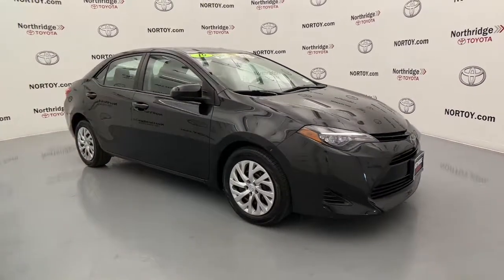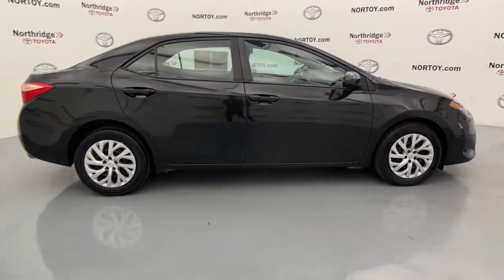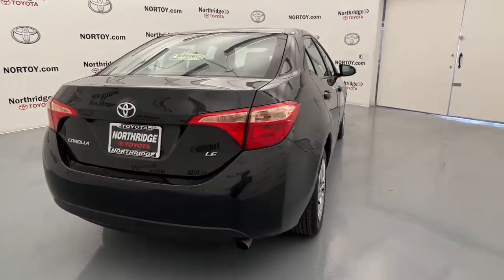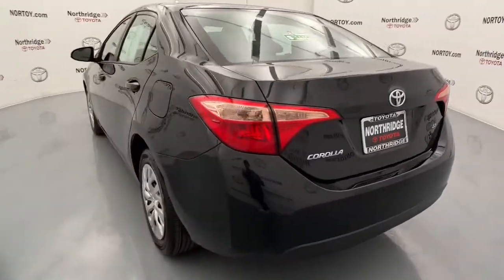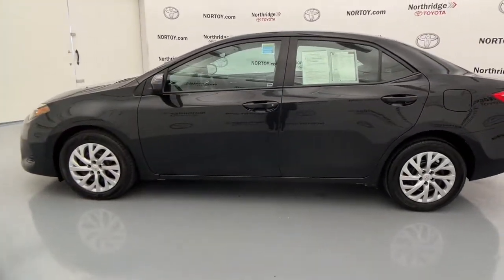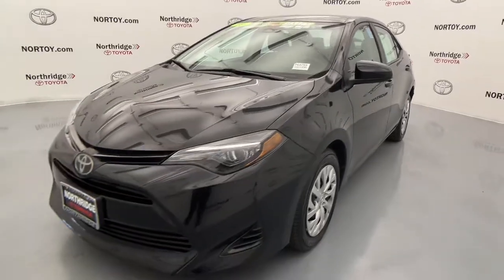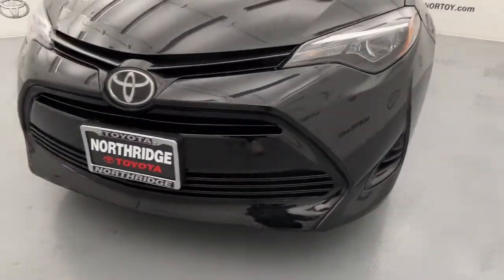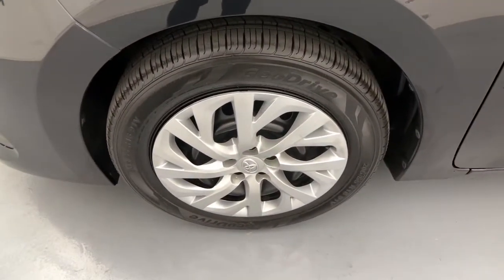2019 Toyota Corolla Northridge, Woodland Hills, CA P68759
Black Sand Pearl Used 2019 Toyota Corolla available in Northridge, California at Northridge Toyota. Servicing the Woodland Hills, CA area.

Northridge Toyota
19550 Nordhoff St

This vehicle JUST ARRIVED with a CLEAN 1-OWNER CARFAX REPORT and is now 100% TOYOTA CERTIFIED which gives you 7 YEARS FROM TODAYS DATE OR 100K MILE FACTORY WARRANTY INCLUDED IN THE PRICE!!! with BACK-UP CAMERA BLUE TOOTH a NON-SMOKER VEHICLE NEWER TIRES AND BRAKES Corolla LE 4D Sedan. 28/36 City/Highway MPGbrbrAwards:br  * 2019 KBB.com Best Resale Value Awards   * 2019 KBB.com Brand Image AwardsbrbrAnd at Northridge Toyota our approach to pricing cars online is to give you a Professional Toyota Dealership Experience without the need for lengthy negotiating. We price our cars at or below the local market using an intuitive 3rd party software product insuring our cars are priced to be seen online and to be purchased! All without wasting your time or ours. Still family owned and operated Northridge Toyota will exceed your buying expectations. Come in and see for yourself why Northridge Toyota is the best in the S. F. Valley!
2-stage unlocking doors,6 Speakers,ABS (4-wheel),ABS brakes,AM/FM radio,Adaptive cruise control,Air Conditioning,Air filtration,Airbag deactivation (occupant sensing passenger),Antenna type (element),Anti-theft system (engine immobilizer),Armrests (rear center with cupholders),Armrests (rear folding),Assist handle (front),Assist handle (rear),Auto High-beam Headlights,Automatic emergency braking (front pedestrian),Automatic emergency braking (front),Automatic temperature control,Axle ratio (4.76),BLUE TOOTH,Battery (maintenance-free),Battery saver,Body side reinforcements (side impact door beams),Brake assist,Braking assist,Bumpers: body-color,CD player,Camera system (rearview),Cargo area light,Center console (front console with armrest and storage),Child safety door locks,Child seat anchors (LATCH system),Clock,Crumple zones (front),Crumple zones (rear),Cupholders (front),Cupholders (rear),Daytime running lights (LED),Delay-off headlights,Digital odometer,Distance pacing cruise control: Dynamic Radar Cruise Control (DRCC),Door handle color (body-color),Driver door bin,Driver information system,Driver seat manual adjustments (6),Driver seat manual adjustments (height),Driver seat manual adjustments (reclining),Driver vanity mirror,Dual front impact airbags,Dual front side impact airbags,Electronic Stability Control,Electronic brakeforce distribution,Electronic messaging assistance (voice operated),Electronic messaging assistance (with read function),Emergency interior trunk release,Emergency locking retractors (front),Emergency locking retractors (rear),Energy absorbing steering column,Engine hour meter,Exterior Parking Camera Rear,Exterior entry lights (approach lamps),External temperature display,Fabric Seat Trim,Floor material (carpet),Front Bucket Seats,Front Center Armrest w/Storage,Front air conditioning (automatic climate control),Front air conditioning zones (single),Front airbags (dual),Front airbags (passenger seat cushion),Front anti-roll bar,Front brake diameter (10.8),Front brake type (ventilated disc),Front bumper color (body-color),Front headrests (2),Front headrests (adjustable),Front reading lights,Front seat type (bucket),Front seatbelts (3-point),Front shock type (gas),Front spring type (coil),Front stabilizer bar (diameter 24 mm),Front struts (MacPherson),Front suspension classification (independent),Front suspension type (lower control arms),Front wheel independent suspension,Front wipers (variable intermittent),Fuel economy display (MPG),Fuel economy display (range),Fully automatic headlights,Gauge (tachometer),Grille color (black),Headlights (LED),Headlights (auto delay off),Headlights (auto high beam dimmer),Headlights (auto on/off),Heated door mirrors,Hill holder control,Illuminated entry,Impact absorbing seats (dual front),In-Dash CD (MP3 Playback),In-Dash CD (single disc),Infotainment (Entune),Infotainment screen size (6.1 in.),Instrument cluster screen size (3.5 in.),Interior accents (chrome),Interior accents (color keyed),Interior accents (metallic-tone),Knee airbag,Knee airbags (driver),LED Daytime Running Lights (DRL),Lane deviation sensors,Lane keeping assist,Low tire pressure warning,Mirror color (body-color),Multi-function display,Multi-function remote (keyless entry),Multi-function remote (panic alarm),Multi-function remote (trunk release